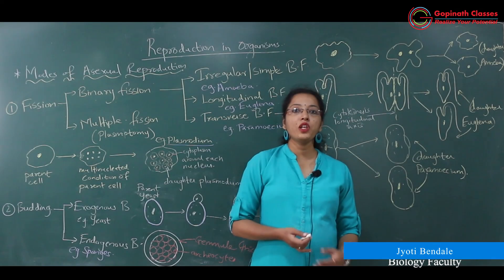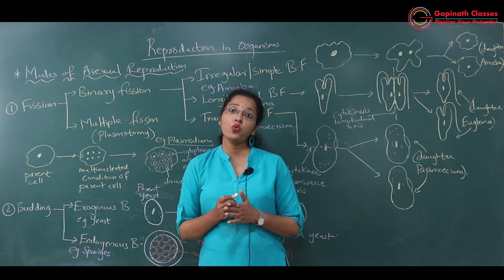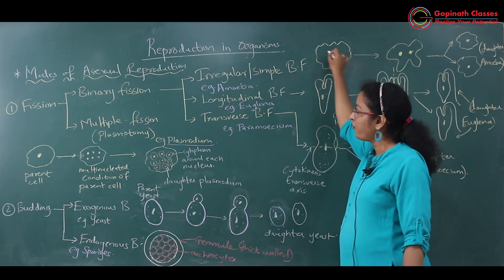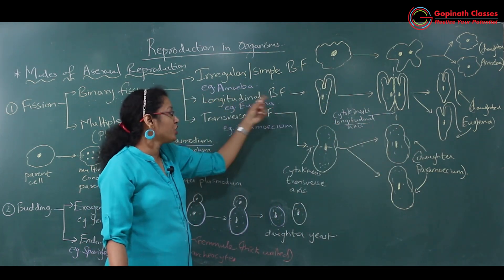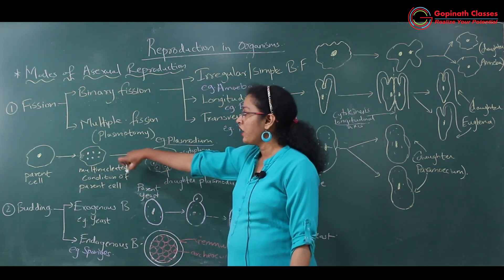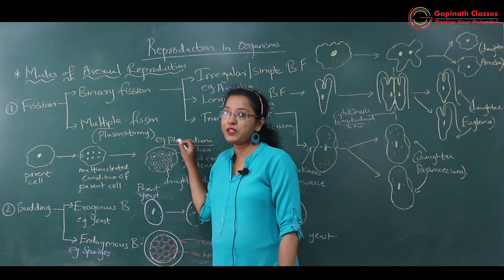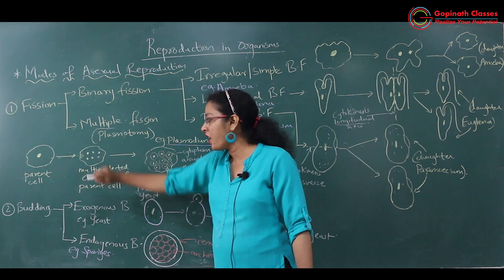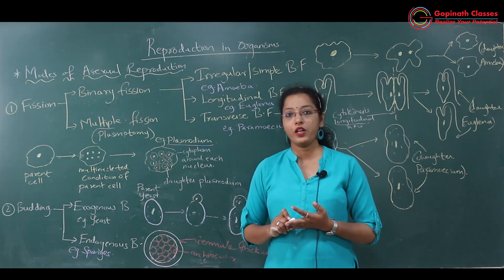REPRODUCTION IN ORGANISMS | LECTURE 2 | MODES OF ASEXUAL REPRODUCTION (FISSION AND BUDDING)